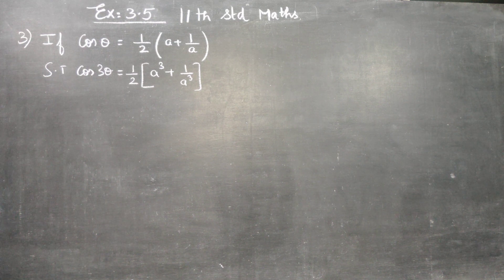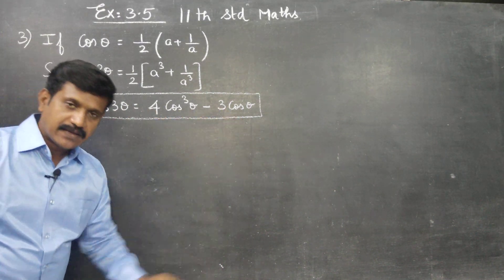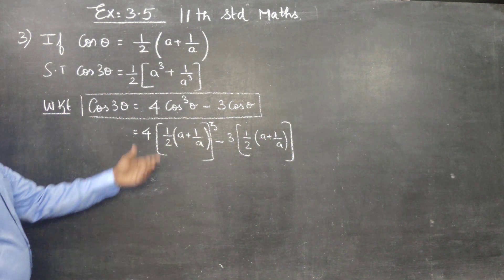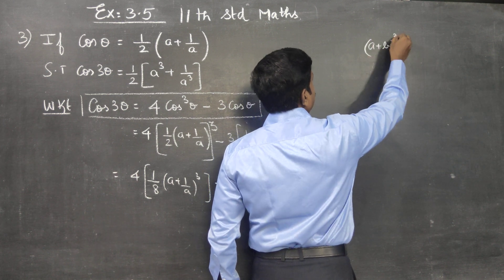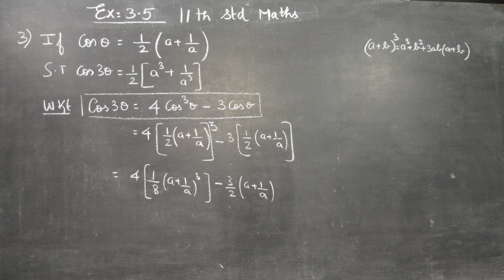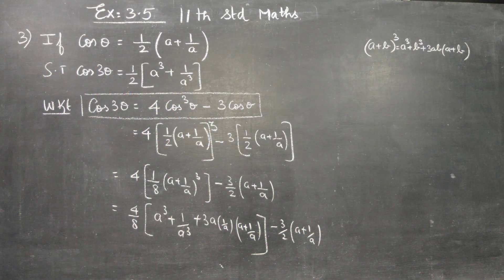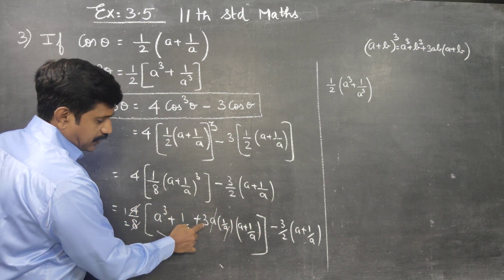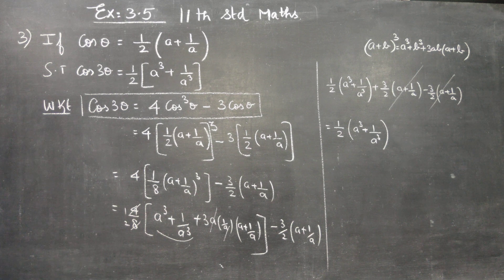11th Std Ex:3.5(3) If cosA= 1/2(a+1/a). S.T. cos3A= 1/2(a^3+1/a^3)